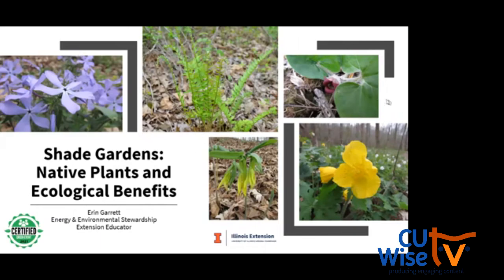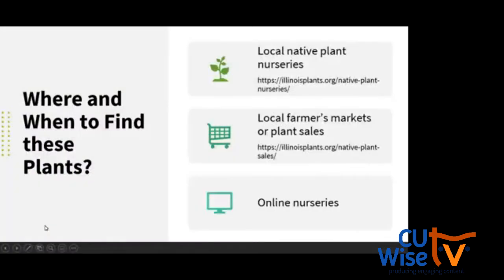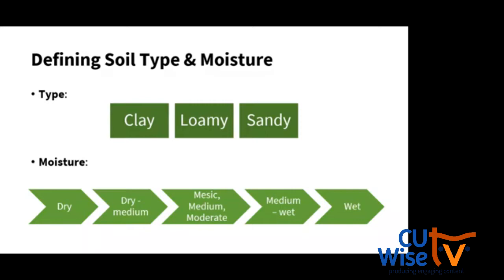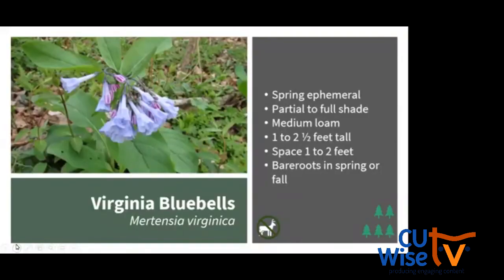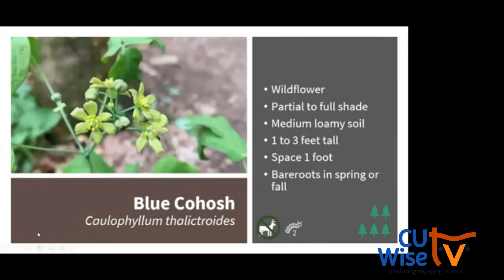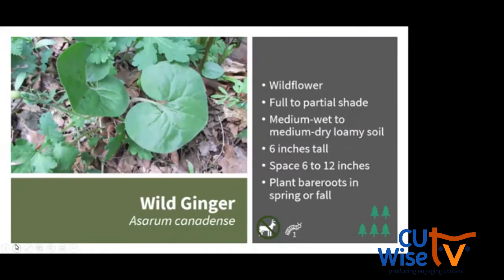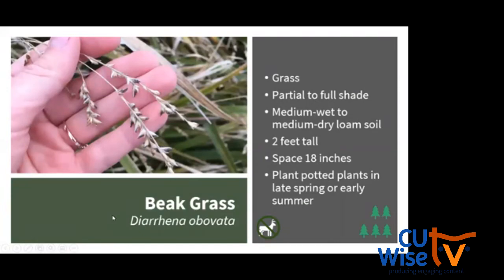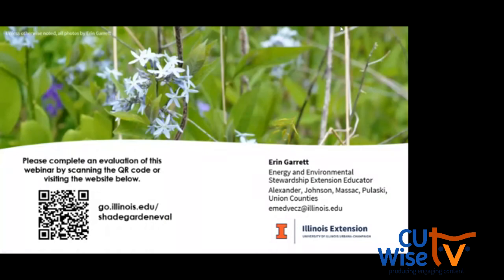Gardens: Native Plants and Ecological Benefits with University of Illinois Extension | CU WiseTV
Shade Gardens: Native Plants and Ecological Benefits with University of Illinois Extension | CU - Wise TV